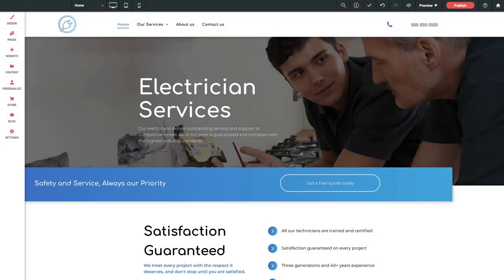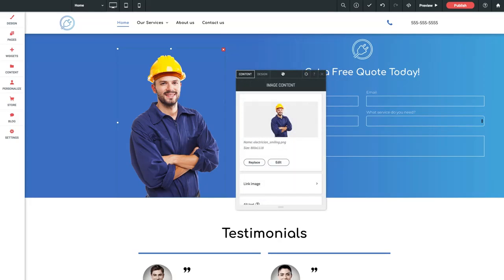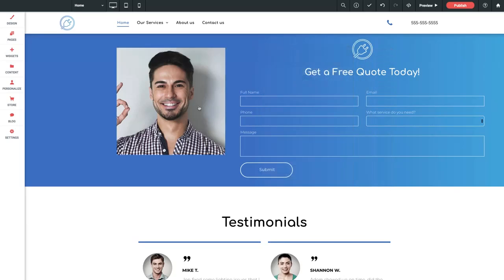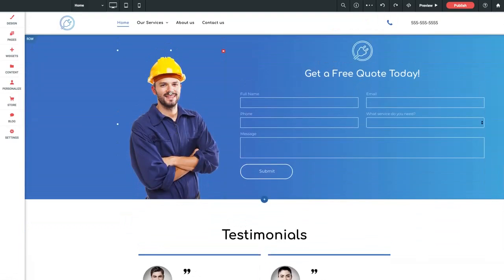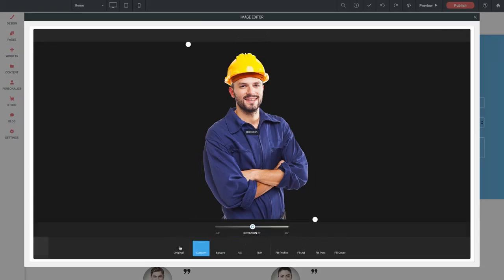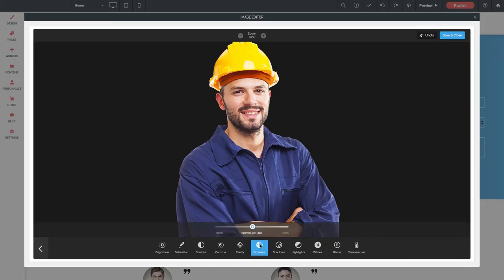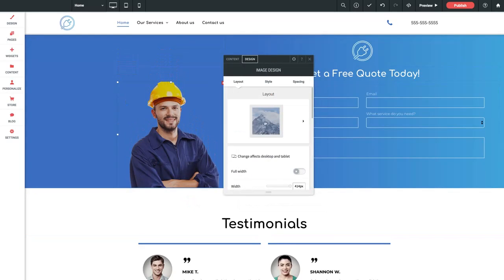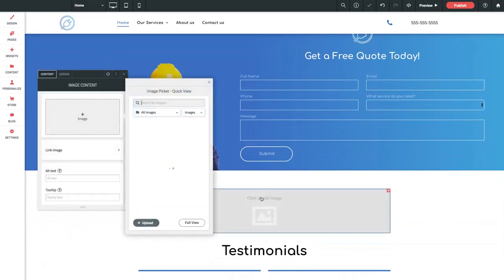How to Build a professional website in 3 hours or less - vid9